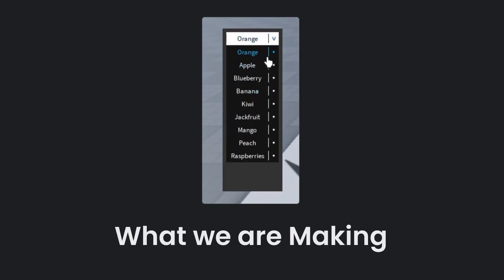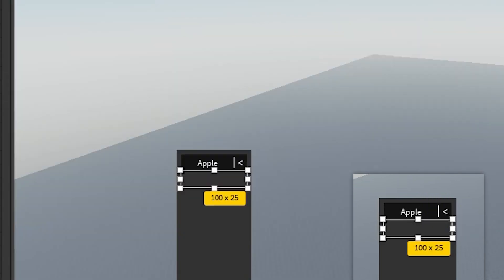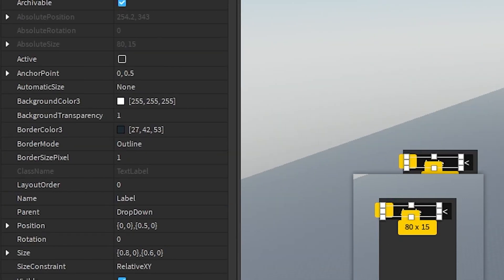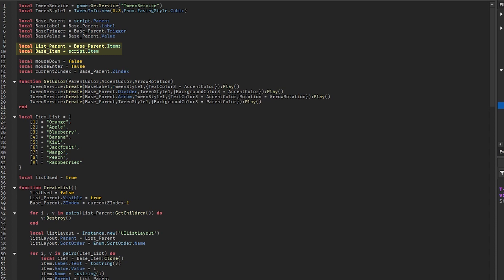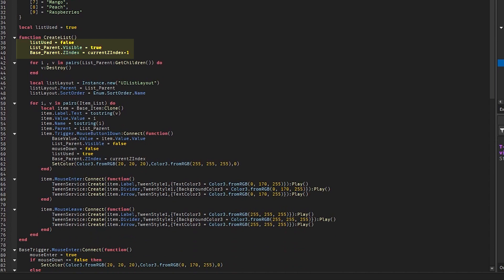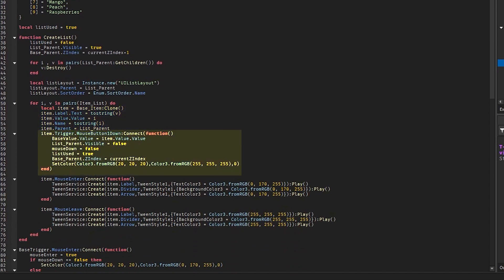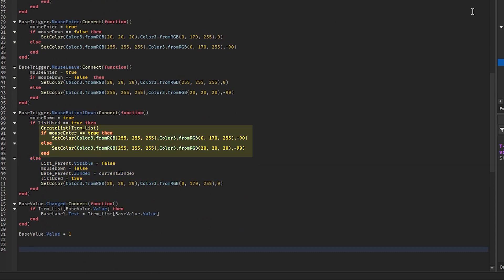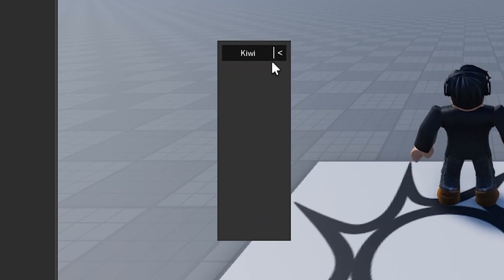How to make a Drop Down menu (With explanation)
In this Roblox tutorial I show you how to make a completely animated and working drop down menu in Roblox studio with a proper explanation.

yes.